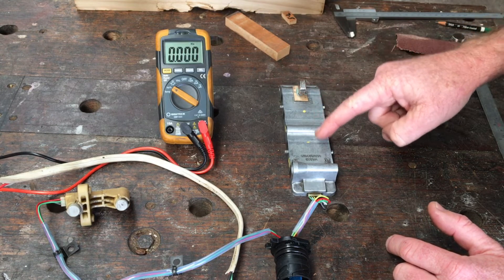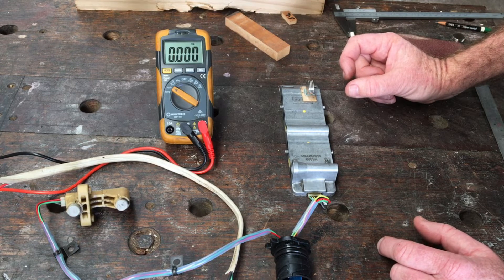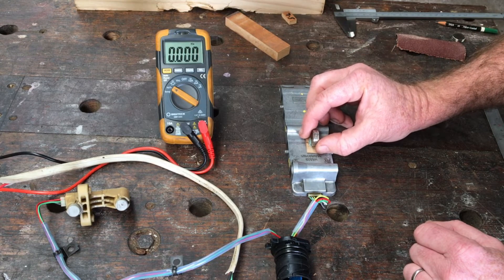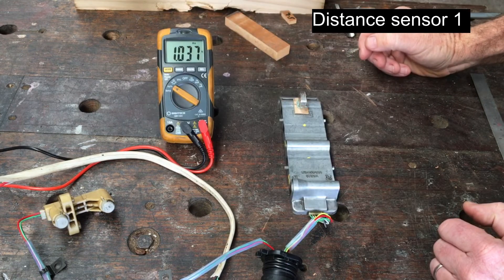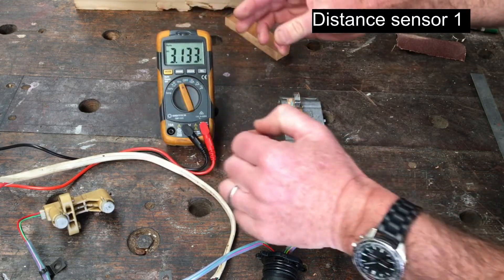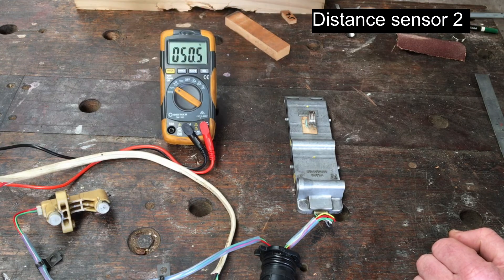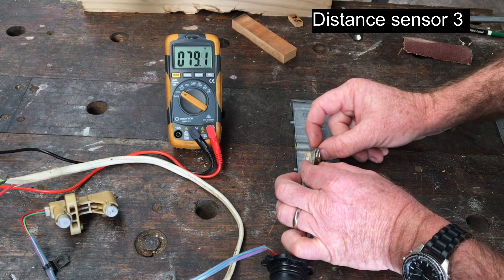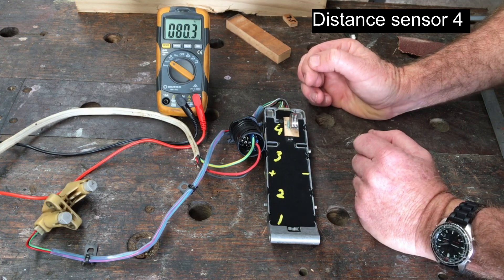Porsche ZF PDK distance sensor information part 2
After the initial video covering information about the distance sensor I discovered and was informed of some errors. The output is a PWM signal which isn't setup in a consistent way.